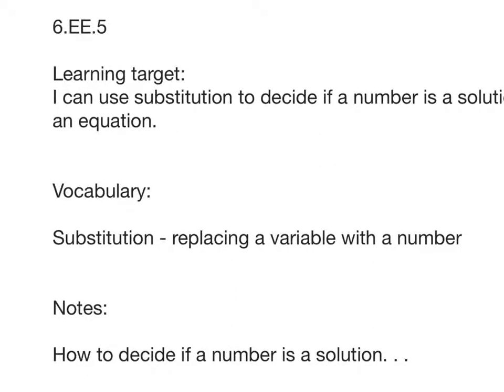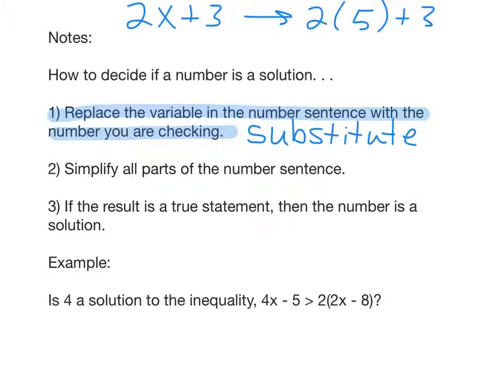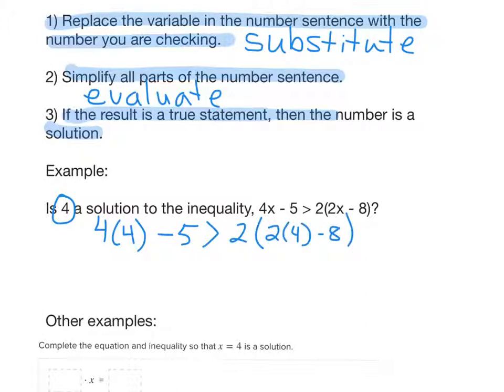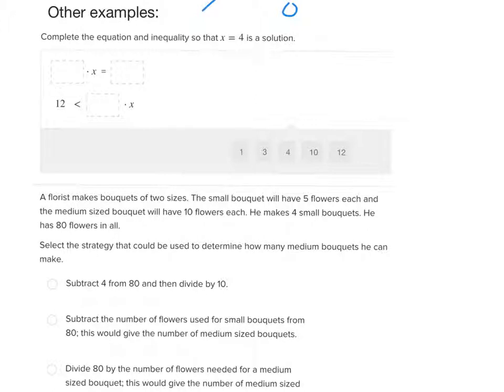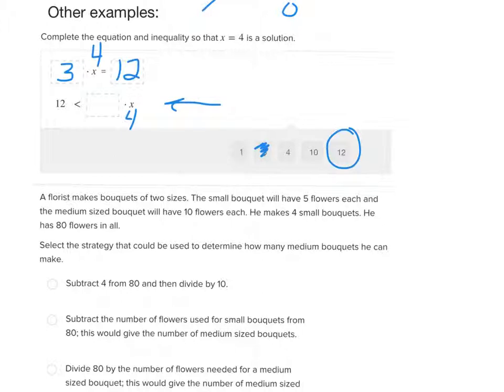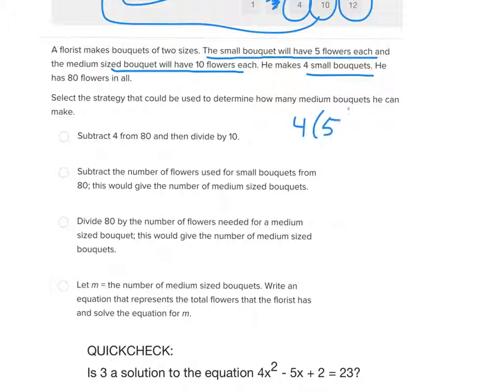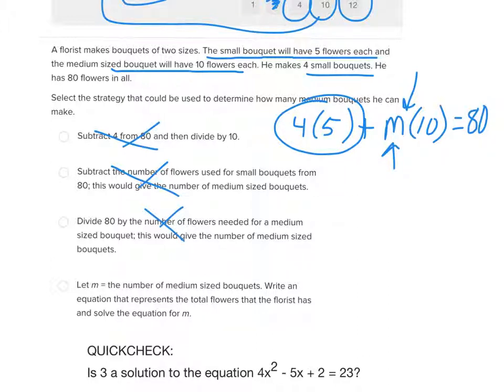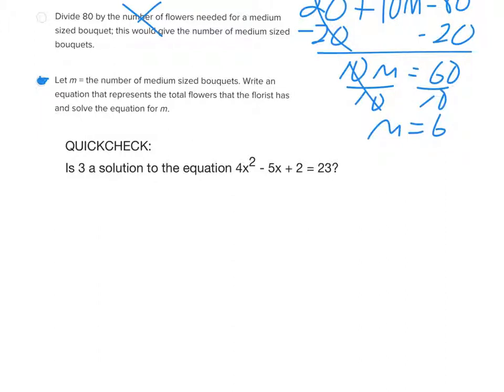6.ee.5 using substitution